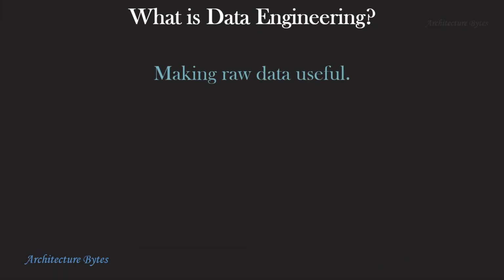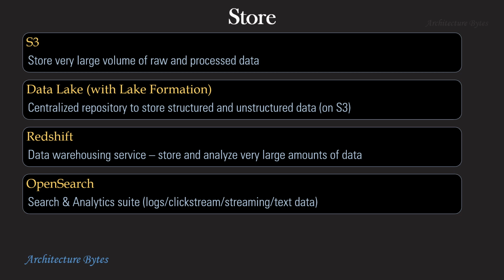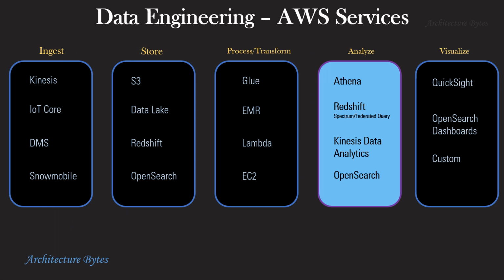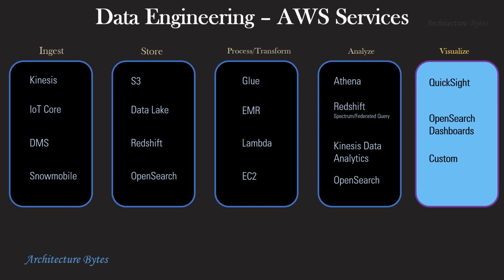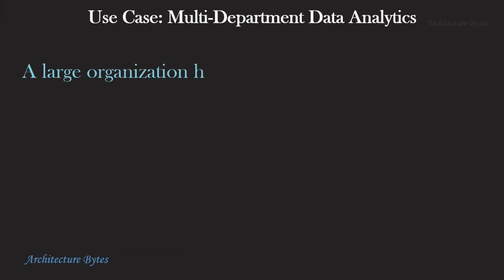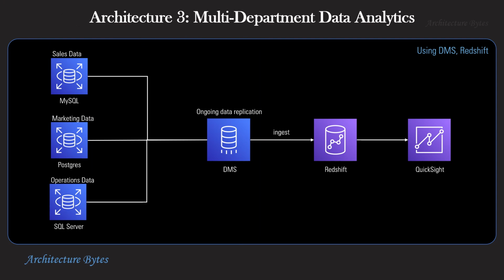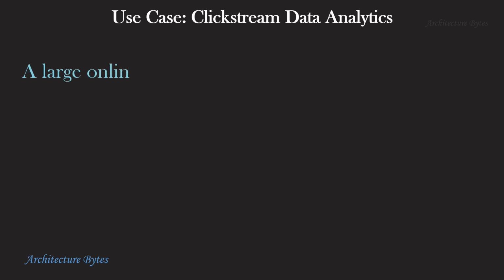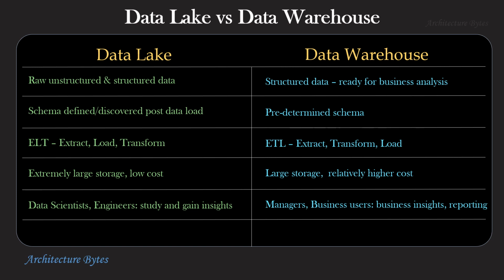Data Architecture for Beginners | AWS Data Services | Analytics | How to create AWS Data Pipeline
Timelines:
00:45  AWS Data Engineering Services
00:53  Data Ingestion Services
01:26  Data Storage Services
02:05  Process/Transform data
03:00  Glue vs EMR
03:39  Data Analysis
04:27  Athena vs Redshift Spectrum
05:28  Data Visualization
05:57  Big Data Architecture: Generic
06:11 Big Data Use Cases & Architecture
11:29 Data Lake vs Data Warehouse
12:40 All AWS Big Data Services - Quick Reference

Big Data Architecture on AWS | Data Engineering Services Introduction | Big Data Analytics |
AWS Glue | Data Catalog | Amazon Athena | Redshift | Redshift Spectrum | Redshift Federated Queries | Data Lakes | Data Warehouse Amazon QuickSight | AWS Data Science Use Cases